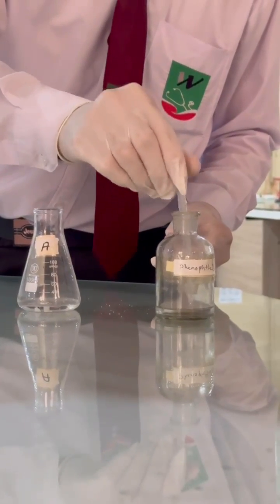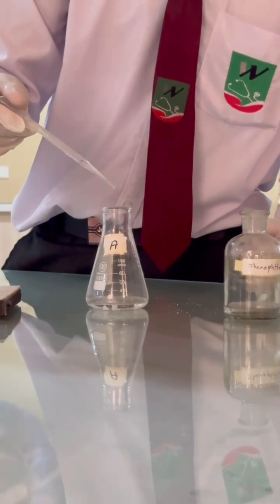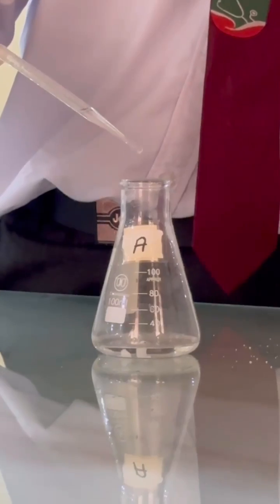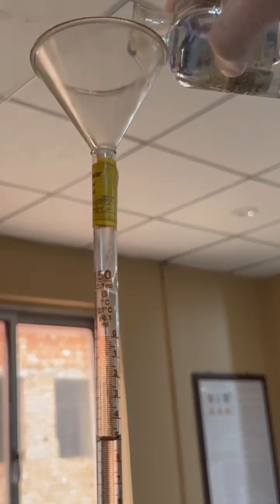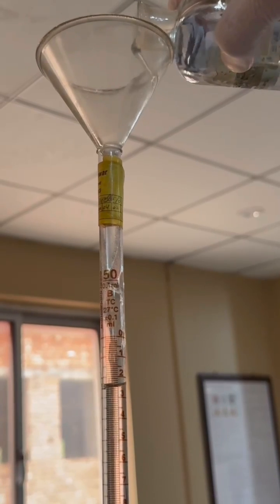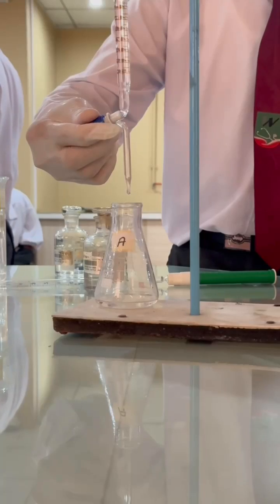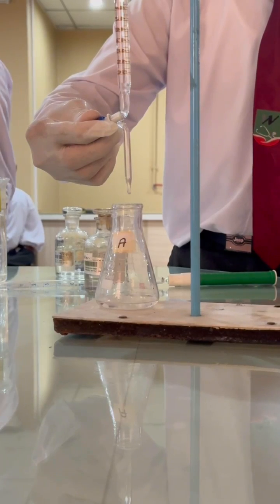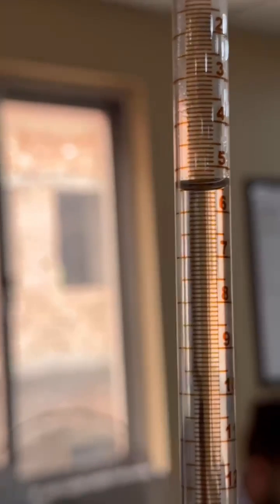Determination of the Titrable Acidity in Urine |MBBS Practical Videos| NWSM | Biochemistry Tests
In this video the procedure for determination of titrable acidity in urine is practically shown using basic biochemical reagents.

This test was performed in the biochemistry lab of NWSM.